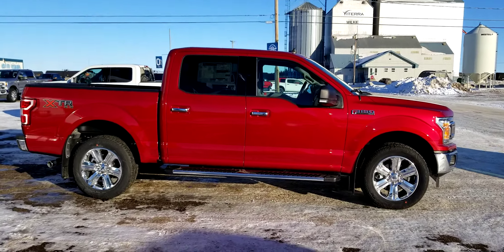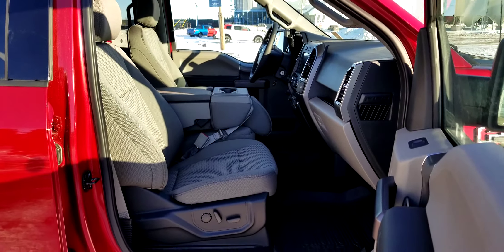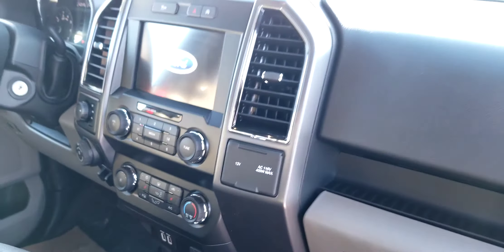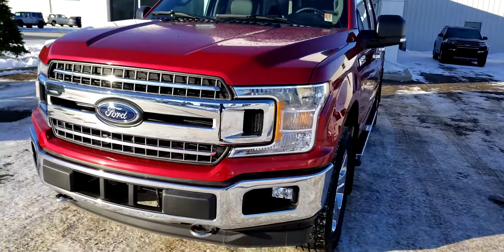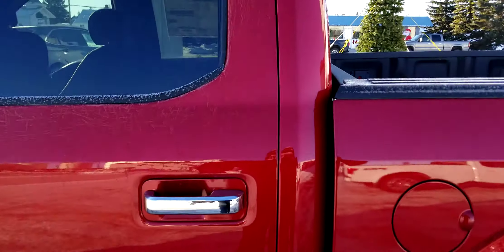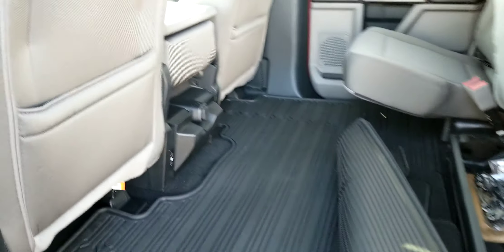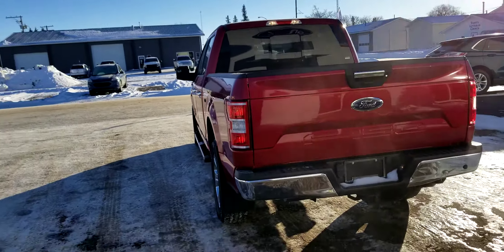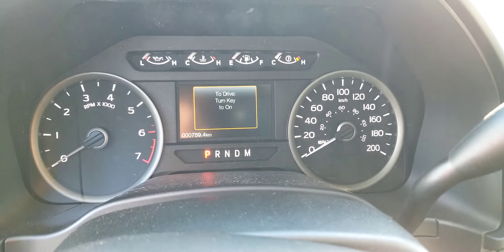Hey Derek! 2020 F150 stock 20263 at Country Ford in Wilkie